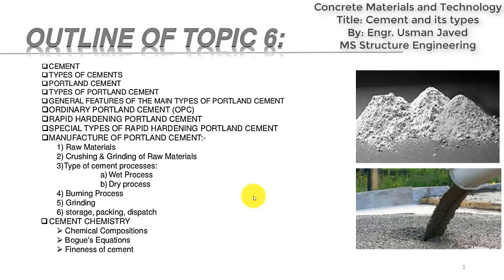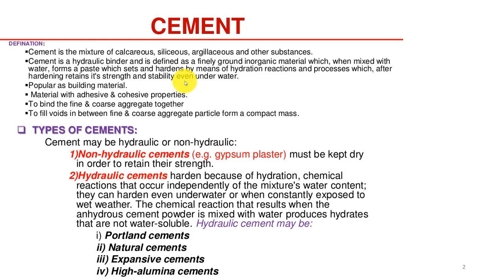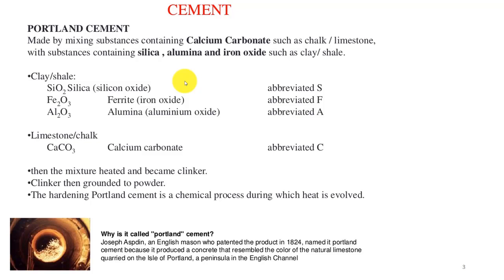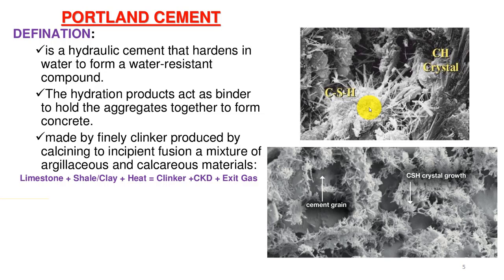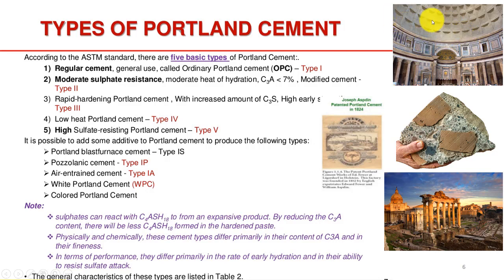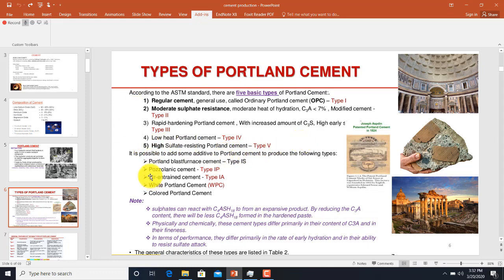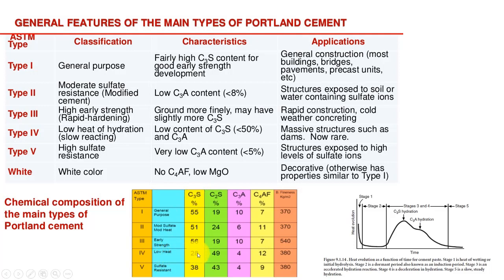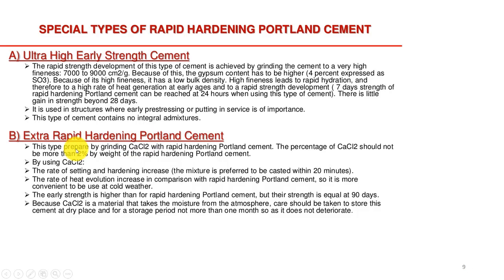Types of cement, their composition and applications | Different Cement Types and Their Uses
This video helps to understand the basic concepts of a clinker based binder system i.e. Cement. Cement is a hydraulic binder that requires water for its hydration. Joseph Aspidin invented the 'Portland Cement' in 1824 as its color matches with that of limestone quarried from Portland England. Roman concrete is ultralightweight and highly durable pozzolanic concrete contains volcanic ash, volcanic tuffs, and Pumice. It has a monumental structure still intact like Pantheon Dome, Colosseum, Roman Temple, etc. There are five types of cement.
Type I  : Ordinary Portland Cement
Type II : Moderate Sulphate Resistant Cement
Type III: Rapid Hardening Cement
Type IV: Low Heat Cement
Type V:  High Sulphate Resistant Cement

Concrete is prepared based on its types and utility like concrete for cold and hot weather concreting. We can manipulate to form desired concrete by changing the concentration of C3S, C2S, C3A, C4AF.